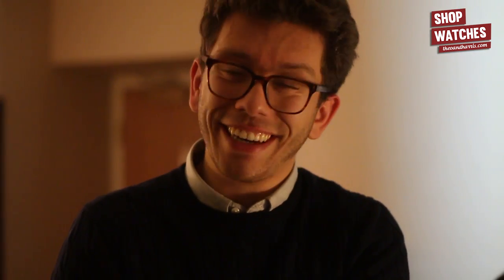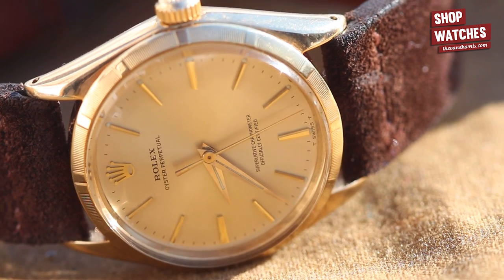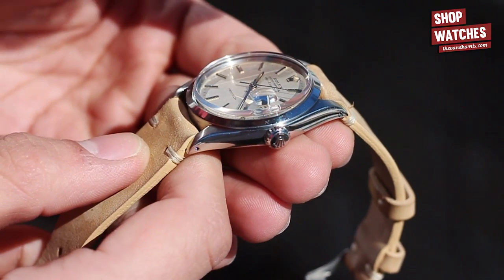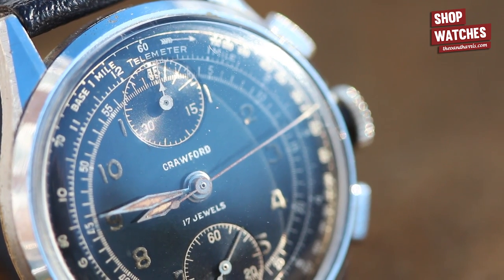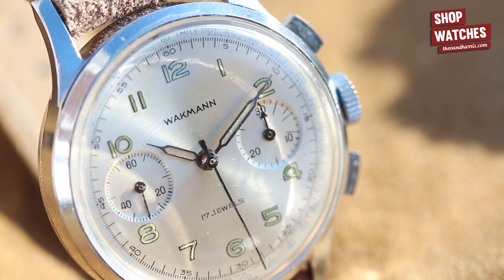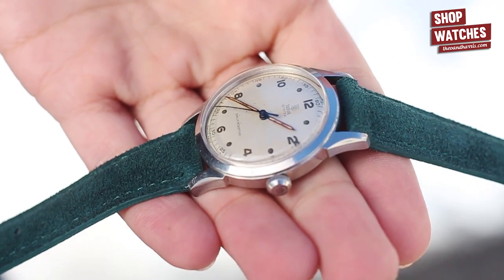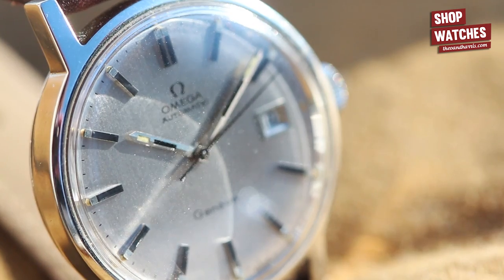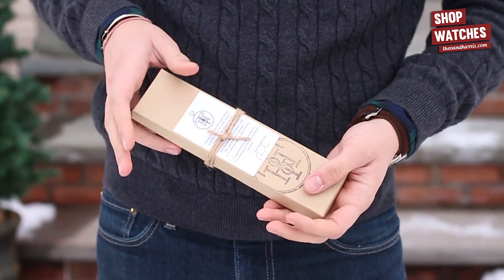HANDS ON w/ Rolex, Tudor, Omega and MORE | In The Metal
Today, we’re excited to offer some incredible vintage watches – from a linen Rolex to a rare Tudor Oyster, we’re bringing the fire this week! Check out the video above and the watch details below:

Crawford Gilt Chronograph
Yep, I brought the heat. Actually, the gilt dial on this oversized Crawford chronograph brought said heat. Let’s start with this : Vintage manual wind chronographs are just about the most desirable watches on the market today. These are the kinds of watches, if you can find them, that will steadily appreciate in the coming years; even after the mild wear of baseball games, bike riding and beer shotgunning. This Crawford is just that, and a wonderful example. It demonstrates the appeal of these watches with ease. It’s largest aesthetic assets, its mint gilt dial and custard sword hands, are as sharp as they are rare and wearing this watch is an absolute pleasure.

Tudor Oyster
A ‘value prop’ if there ever was one. Not only is this vintage Tudor Oyster raw and immaculate in condition but it’s an incredibly rare, and exceptionally beautiful, piece. With its finely cut steel lugs, metallic dial and lightly patina’d hands, the devil is clearly in the details.

Omega Geneve
History, reliability and detail. Owning an Omega is an historic experience. Not only has the company been in production since 1848 but they’ve played major roles in America, and the world, since. From the wrist of John F. Kennedy to the moon, Omega means something. It does because Omega has always, and will always manufacture watches to be proud of, watches to rely on. This example, with its pristine slate dial, is no exception. Brilliant in simplicity and yet finely detailed, the subtle custard patina on its hands play wonderfully with the cold steel aesthetic. This watch inspires you to look closer, it provokes interest. To us, that means everything.

Rolex Air King Ref. 5700
This isn’t just any Air King, this is special. From reference and dial to bezel, this vintage Rolex Air King Date is something I find very easy to be passionate about. It’s a reference 5700 and it’s topped with a stunning silver linen dial, one of the most desirable dials in the Rolex world as well, and finished with a smooth steel bezel. It’s classic, rare, detailed and to many (including myself) just about all you could ask for. I have never seen one like this, I’m enjoying the hell out of it and it’s my absolute pleasure to offer it to you.

Wakmann Chronograph
First things first – how beautiful is this vintage Wakmann? I’m extremely impressed by its clean and complimentary configuration – from restrained subdials to syringe hands, it’s just perfect. Next, the fact that this watch has managed to not only survive 50+ years but it did so along with its original box. In respect to the bigger picture, vintage manual wind chronographs are just about the most desirable watches on the market today. They’re extremely undervalued and as watch geeks, that makes us all very happy.

Find T&H here:
We’re always open to questions, phone calls, meet-ups in the New York City/NJ area - we can’t wait to hear from you.